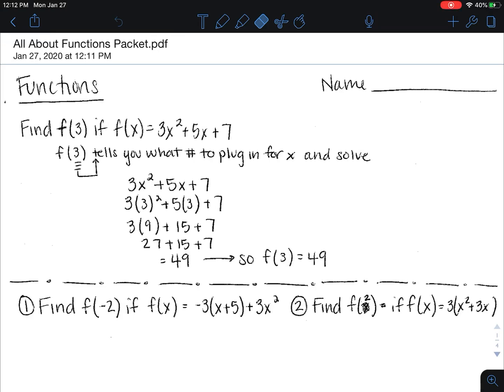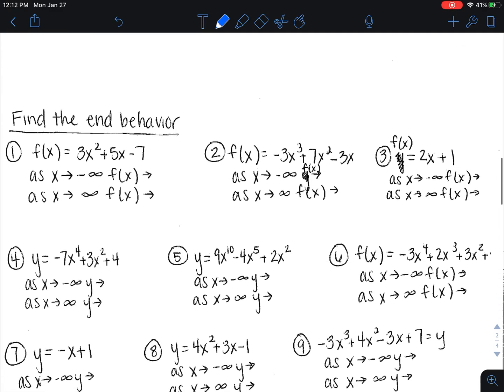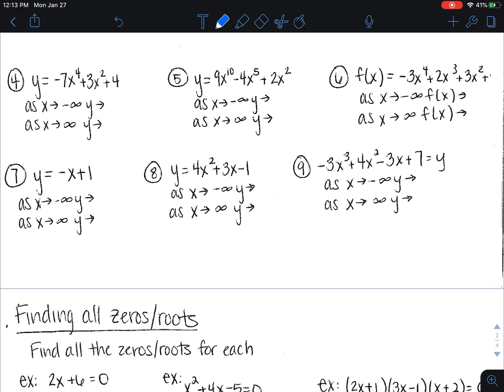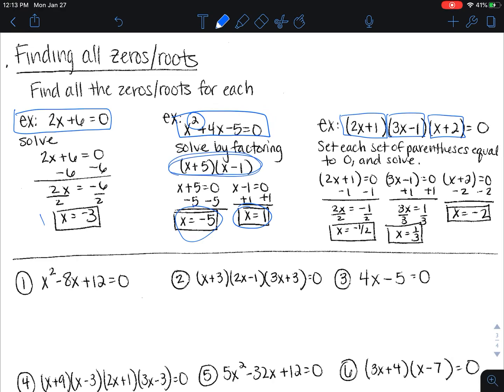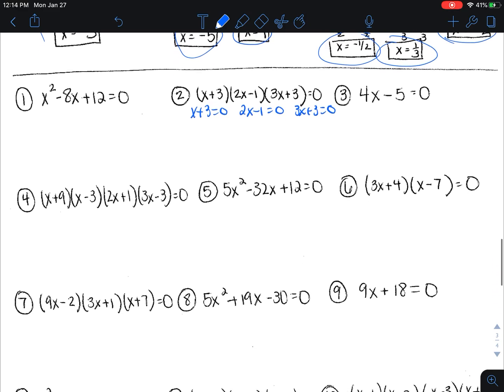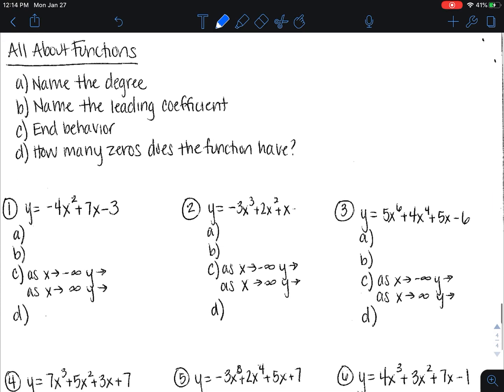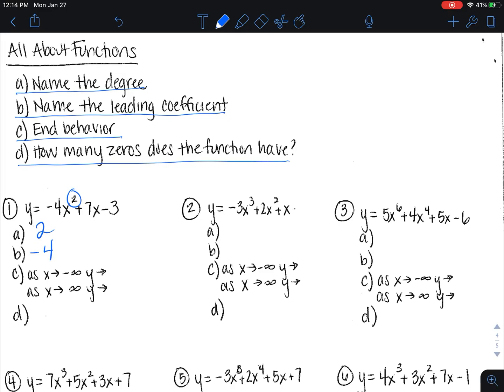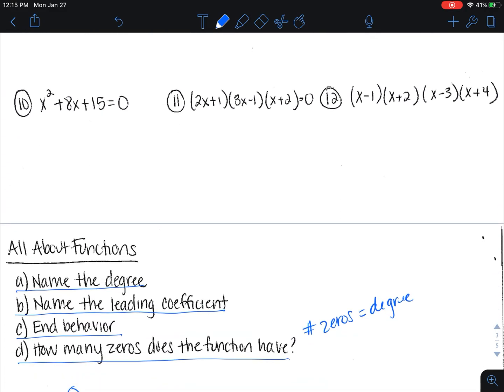Tues. 1/28 Packet Directions